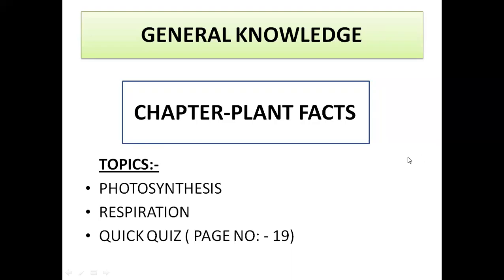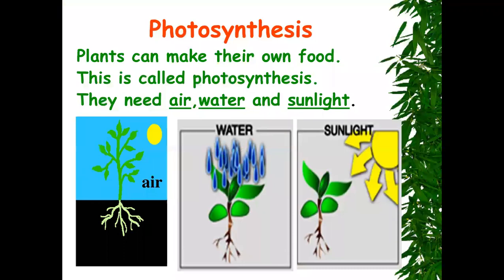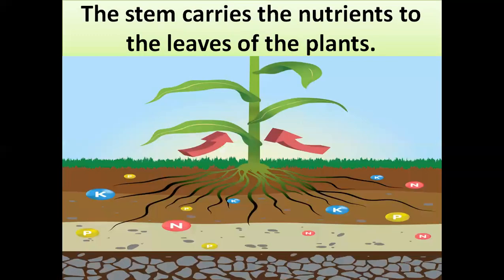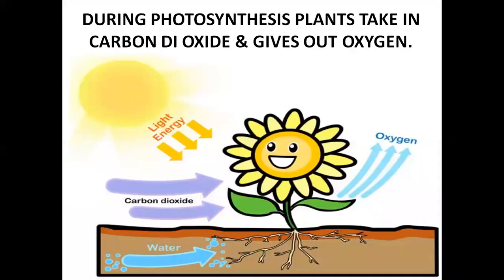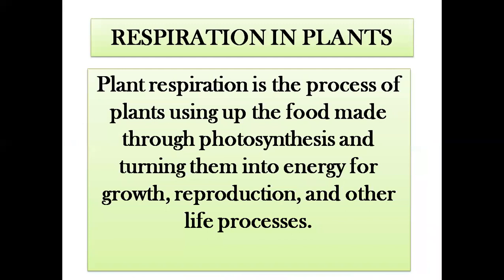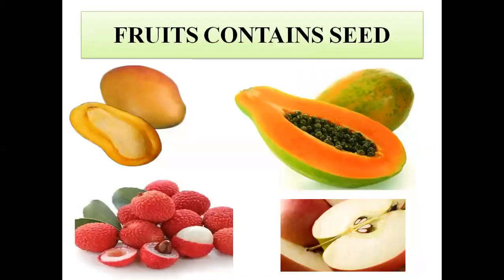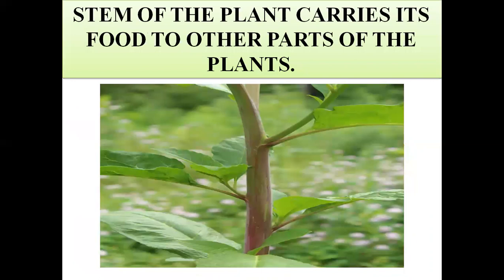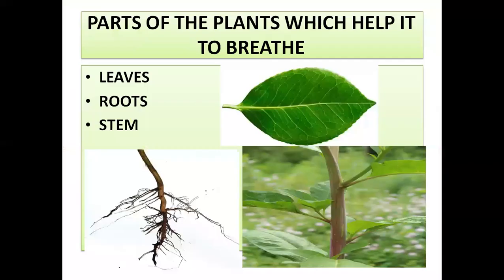Class=3, General knowledge, Plant facts